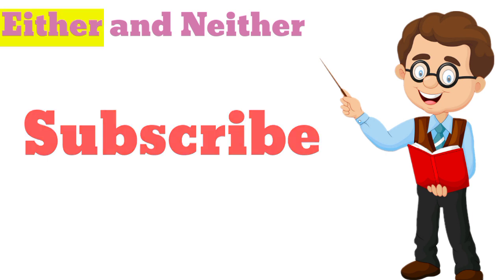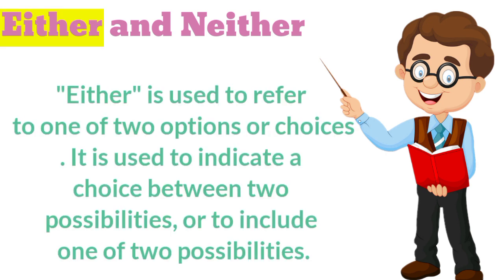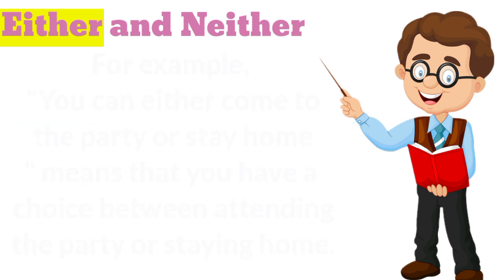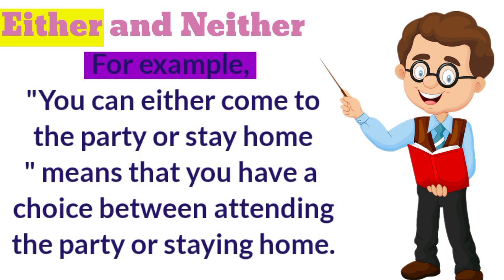Every and Each |How to use them, Understand the usage.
"Every" and "each" are both determiners that are used to refer to individual items or members of a group. However, there are some subtle differences in how they are used.

"Every" is used to refer to all the members of a group collectively. It is usually followed by a singular noun and is used with a verb in the singular form. For example, "Every student in the class must complete the assignment."

"Each," on the other hand, is used to refer to every individual member of a group separately. It is usually followed by a singular noun and is used with a verb in the singular form. For example, "Each student in the class must hand in their assignment individually."

So, while both "every" and "each" are used to refer to every member of a group, "every" refers to the group as a whole, while "each" emphasizes the individual members.